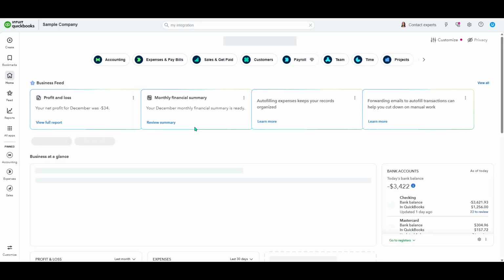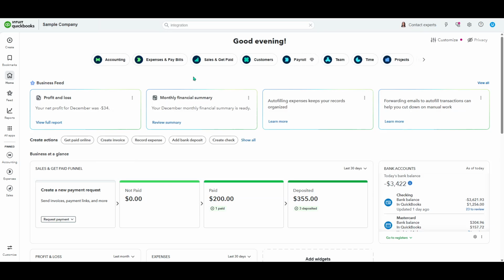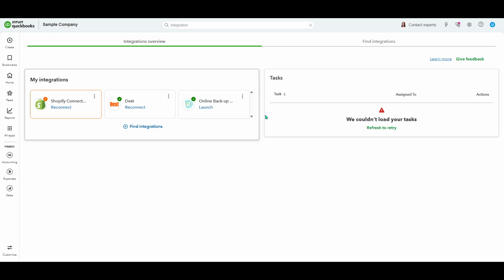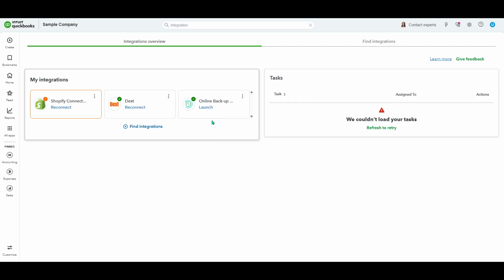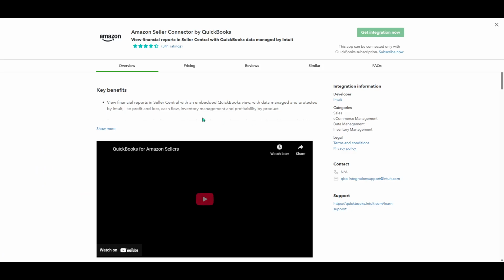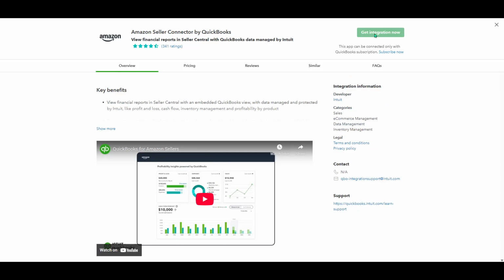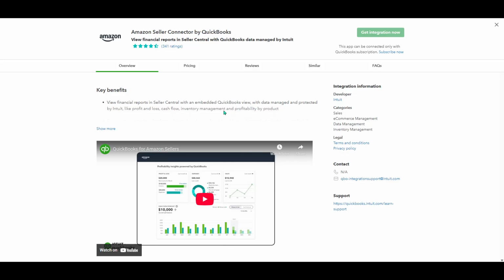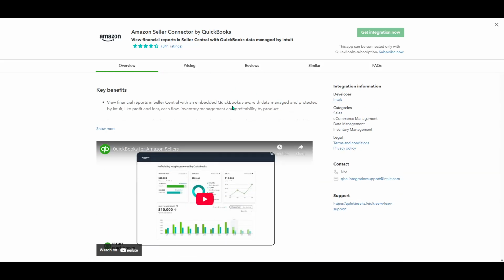How to Add Amazon Income to QuickBooks Online (New Interface | 2026 Step-by-Step Beginner Tutorial)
Learn how to add Amazon income to QuickBooks Online using the new interface—the correct and seller-friendly way! In this 2026 step-by-step beginner tutorial, I’ll show you how to record Amazon sales, fees, and deposits, choose the right income and expense accounts, reconcile Amazon payouts, and avoid common mistakes that cause income discrepancies. Perfect for beginners, Amazon sellers, and bookkeepers tracking e-commerce income in QuickBooks Online.

how to add amazon income to quickbooks online, quickbooks online amazon sales tutorial 2026, quickbooks online new interface record amazon income, record amazon payouts quickbooks step by step, amazon seller bookkeeping quickbooks online, track amazon fees quickbooks, beginner quickbooks tutorial, ecommerce bookkeeping quickbooks, quickbooks online bank deposits amazon, accounting amazon income quickbooks